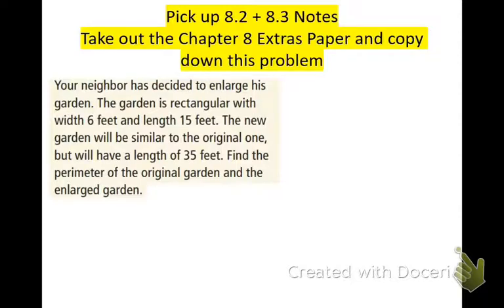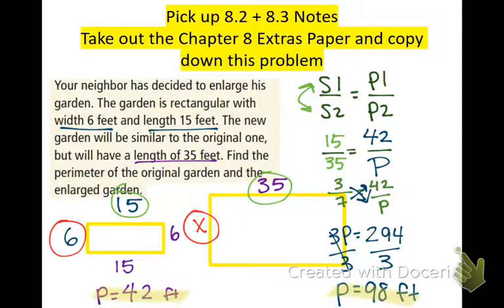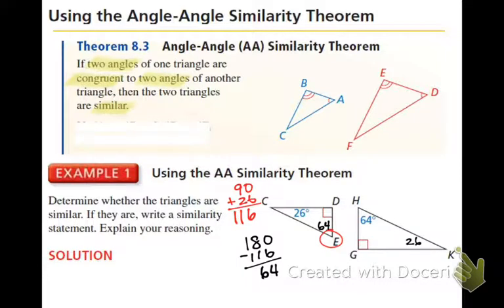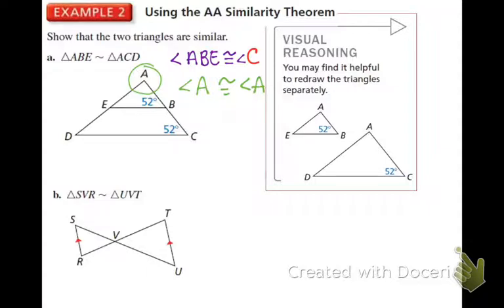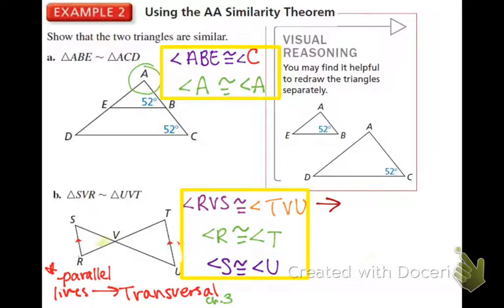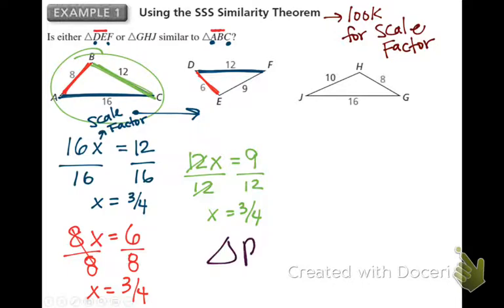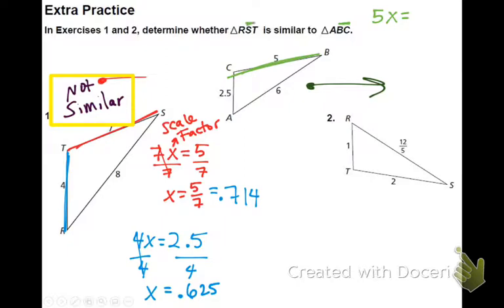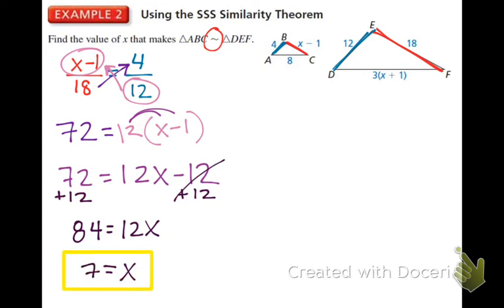8.2 + 8.3 Triangle Similarity